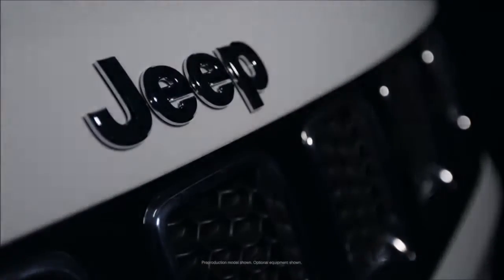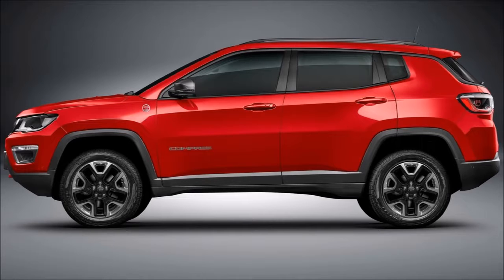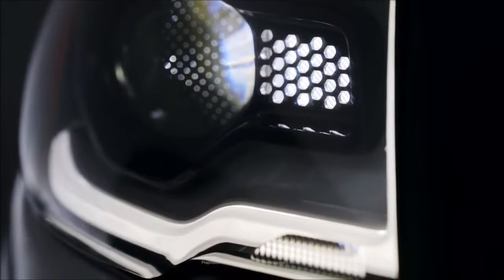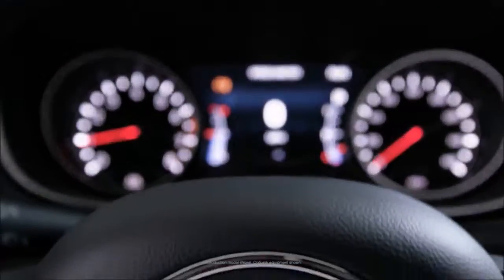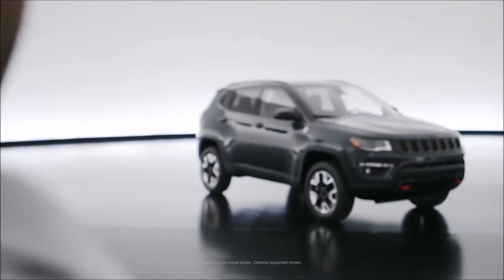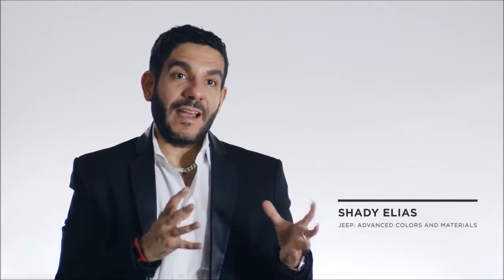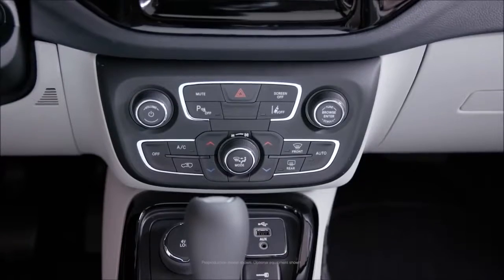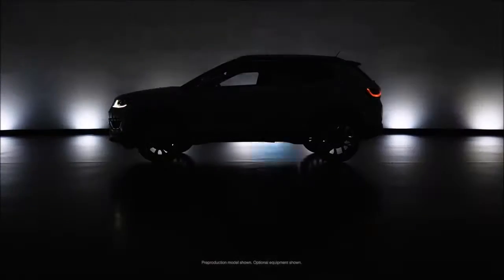2017 Jeep Compass - Review and Test Drive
Best-in-class off-road capability with two leading 4x4 systems

The all-new 2017 Jeep Compass delivers best-in-class off-road capability, courtesy of two advanced, intelligent 4x4 systems, each of which can send 100 percent of available torque to any one wheel:

    Jeep Active Drive - full-time 4x4 system
    Jeep Active Drive Low - class-exclusive full-time 4x4 system with 20:1 crawl ratio

Both Jeep Active Drive and Active Drive Low 4x4 systems include the Jeep Selec-Terrain system, providing up to five modes (Auto, Snow, Sand and Mud modes, plus exclusive Rock mode on the Trailhawk model) for the best four-wheel-drive performance on- or off-road and in any weather condition. For even greater Trail Rated off-road capability, Selec-Terrain includes Selec-Speed Control with Hill-descent Control on Trailhawk models.
Compass features a disconnecting rear axle and power take-off unit (PTU), in order to provide 4x4 models with enhanced fuel economy. Jeep Active Drive and Active Drive Low 4x4 systems instantly engage when 4x4 traction is needed.

Trail Rated Jeep Compass Trailhawk
For those who seek adventure off the beaten path, the Compass Trailhawk model delivers best-in-class Trail Rated 4x4 capability with:

    Standard Jeep Active Drive Low 4x4 20:1 crawl ratio
    Selec-Terrain with exclusive Rock mode
    Increased ride height of almost one inch, skid plates and Jeep signature red front and rear tow hooks
    Unique fascias with 30-degree approach angle, 24-degree breakover angle and a 34-degree departure angle
    Hill-descent Control
    Aggressive 17-inch off-road tires
    Up to 19 inches of water fording
    Up to 2,000-lbs. towing capability

Superior on-road driving dynamics
FCA's "small wide architecture," a fully independent suspension, segment-exclusive Koni frequency damping front-and-rear-strut system, and precise electric power steering combine to deliver superior on-road driving dynamics in the all-new 2017 Jeep Compass.

Compass boasts a rigid foundation. The upper body structure and frame are engineered as a single unit for a stiff and more mass-efficient structure, and it is designed and built with an extensive use of high-strength steel and liberal use of structural adhesives. More than 65 percent high-strength steel is used for maximizing vehicle dynamics and crash performance while optimizing weight efficiency.

Advanced fuel-efficient powertrains
A total of five engines - three gasoline and two diesel - will be offered, depending on the market worldwide. In North America, the proven, fuel-efficient 2.4-liter Tigershark four-cylinder engine will power the Compass, delivering up to 30 miles per gallon (mpg).

2.4-liter Tigershark engine with MultiAir2
Efficiency and refinement also are hallmarks of FCA's 16-valve, 2.4-liter Tigershark I-4 engine with the MultiAir2 electro-hydraulic, fully variable valve-actuation system. The advanced technology engine produces 180 horsepower, 175 lb.-ft. of torque and is mated to the choice of three transmissions in North America:

    Class-exclusive nine-speed automatic transmission for 4x4 models
    Six-speed manual transmission (4x2 and 4x4 models)
    Aisin six-speed automatic transmission for 4x2 Compass models

Class-exclusive nine-speed transmission
The all-new 2017 Jeep Compass is the only compact SUV to offer a nine-speed automatic transmission, enabling the vehicle to optimize engine output and for aggressive launches and smooth, efficient power delivery at highway speeds. The nine-speed transmission is standard on all Jeep Compass 4x4 models.

Six-speed manual transmission
All-new 2017 Jeep Compass 4x2 and 4x4 models are equipped with the standard six-speed manual transmission. This proven transmission features a 6.68 ratio spread and a 4.438 final-drive ratio for fuel efficiency at faster speeds. Thanks to its first-gear launch ratio of 18.4:1, the gearbox delivers quick acceleration with smooth, precise shift quality.